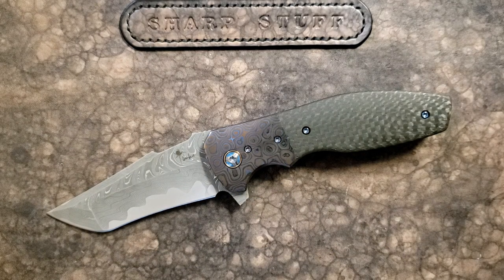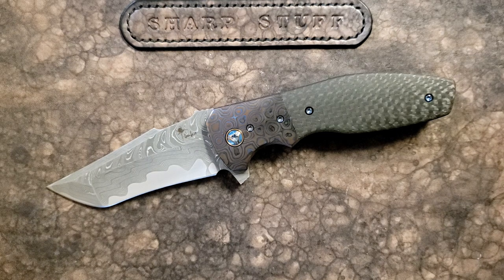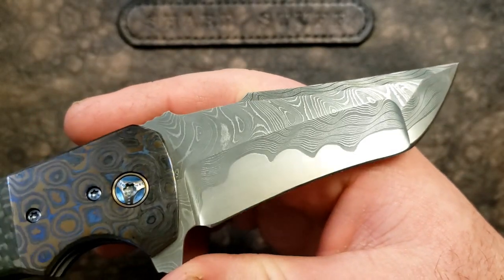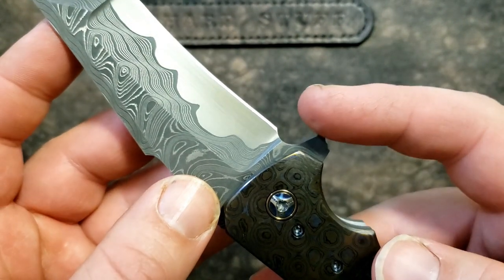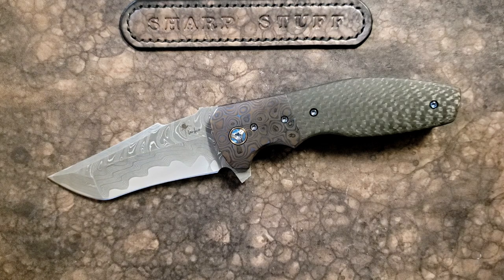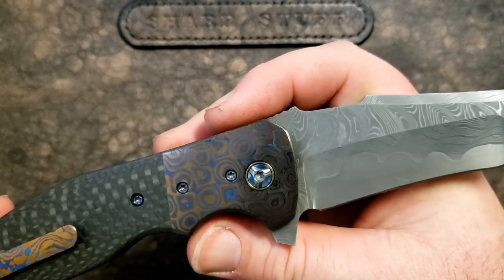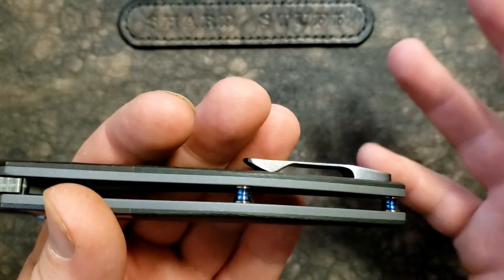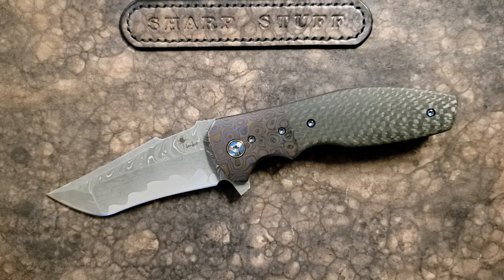Kirby Lambert Augustus Overview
Big Thanks to @Tig3rclaw1517 for sending this amazing knife for me to check out and share with all of you.